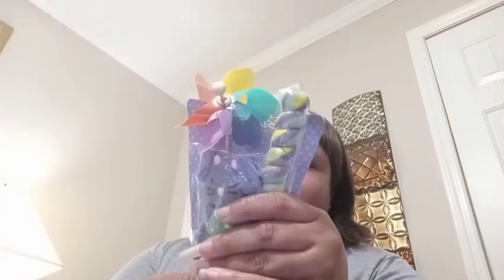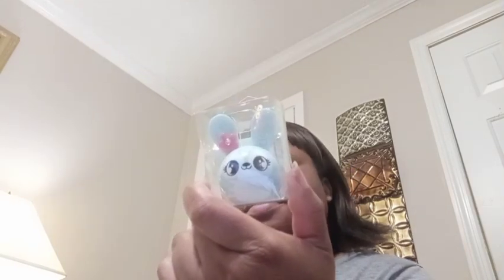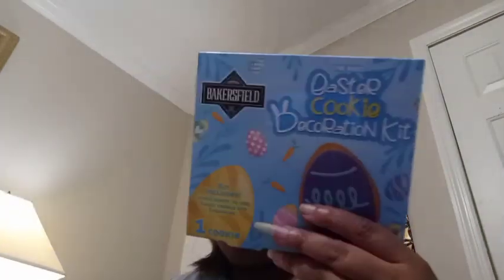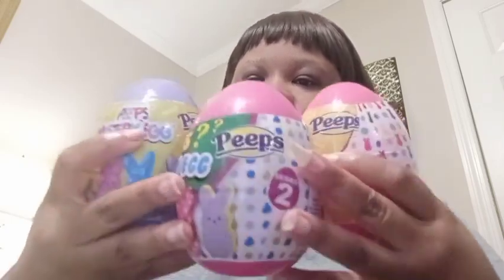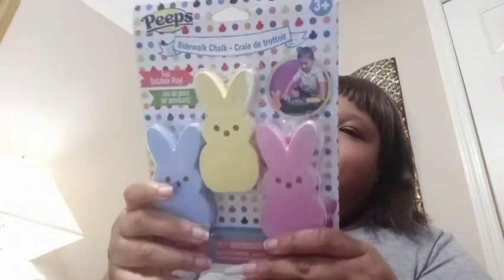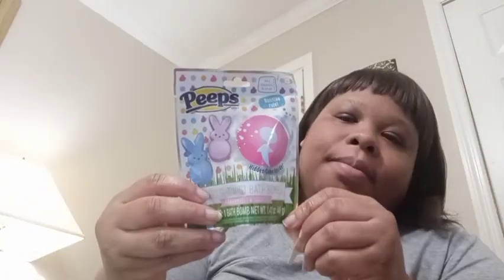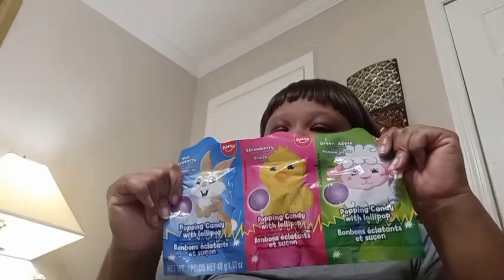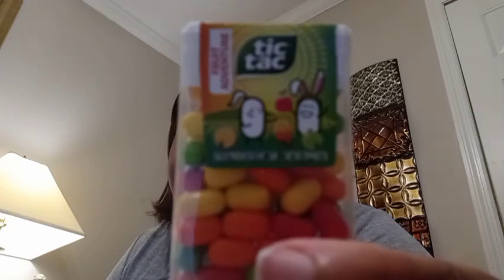What's in my kids Easter Basket 🙏🏾🐰 2023